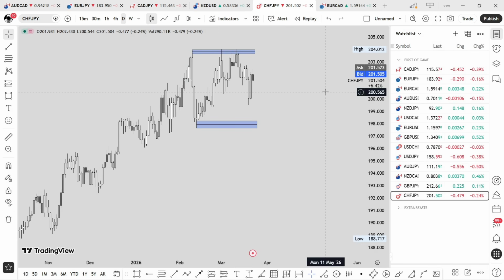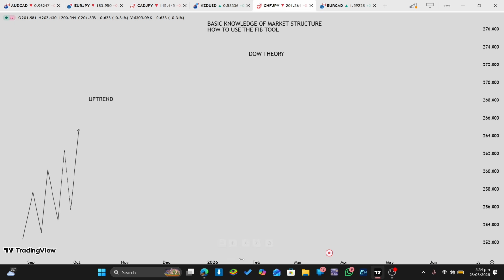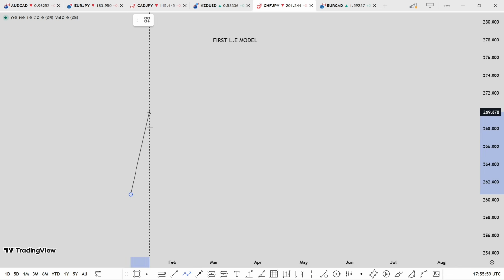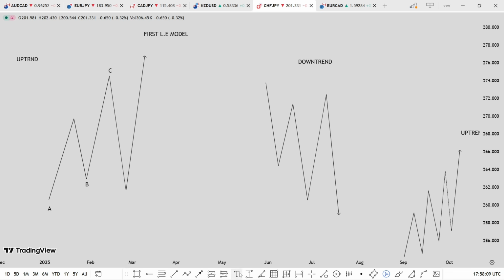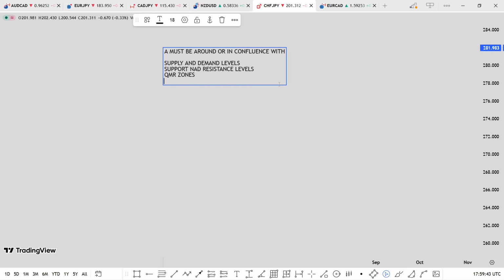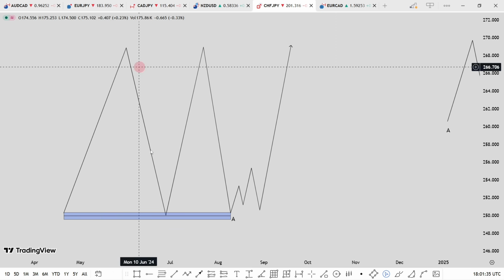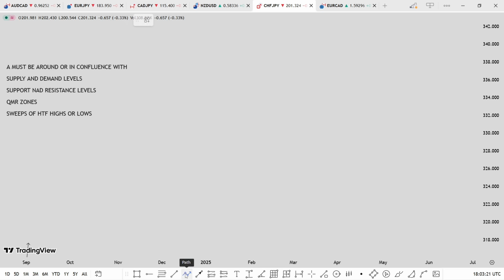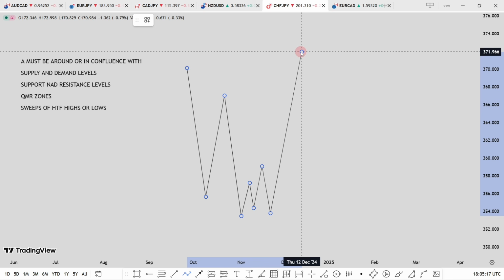The Only Profitable Trading Strategy you need for 2026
In this video, I explain my first trading strategy called the ABC Strategy under the L.E Model. This strategy is based on understanding market structure, price movement, and identifying high-probability entry points using a simple A-B-C pattern.
This strategy is beginner-friendly and can be used on multiple timeframes, especially for intraday trading and scalping. In the video, I break down how to identify the A point, the B point, and the C entry, and how I personally use it to look for trade opportunities.

00:00 Introduction
00:43 Understanding L.E model one
04:10 Actual view of ABC Model
07:00 High Probability Zones To trade ABC
09:20 Pattern Style Analysis